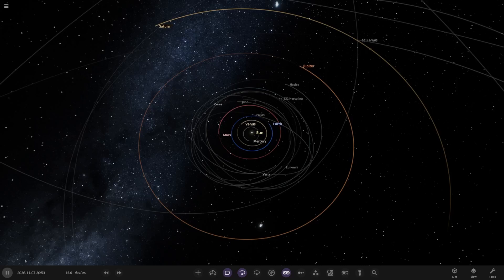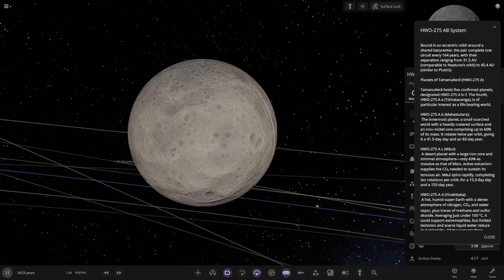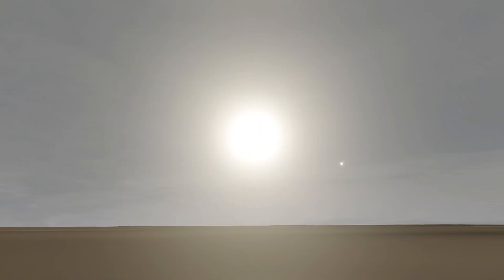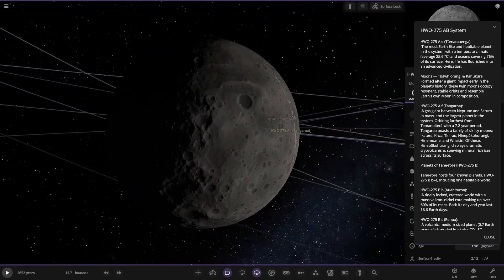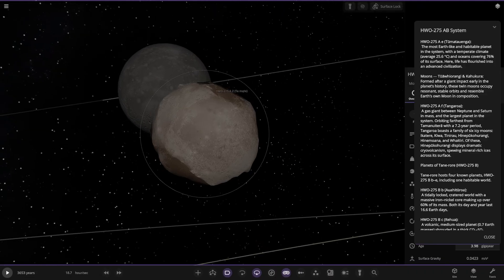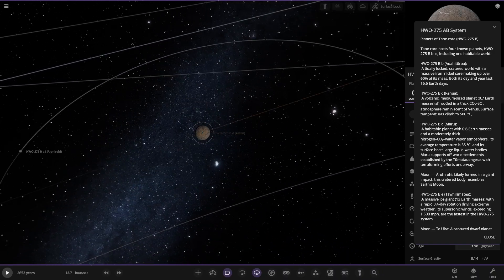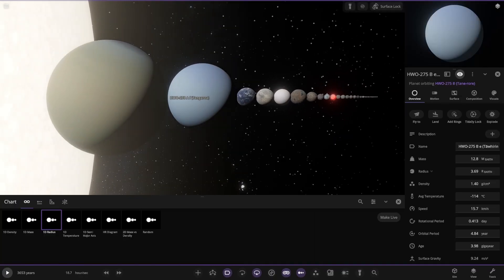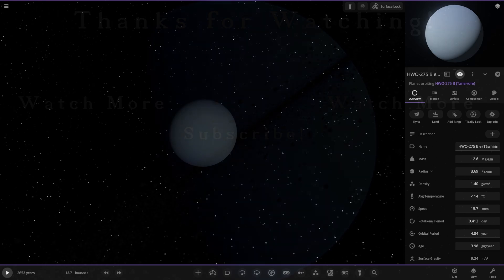Realistic Binary System! Checking Out Your Systems #380 Universe Sandbox